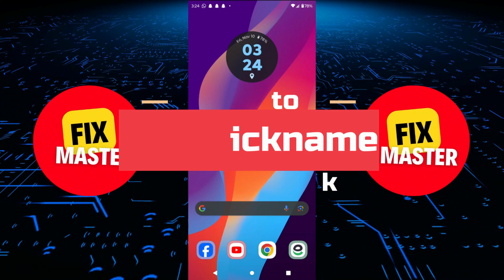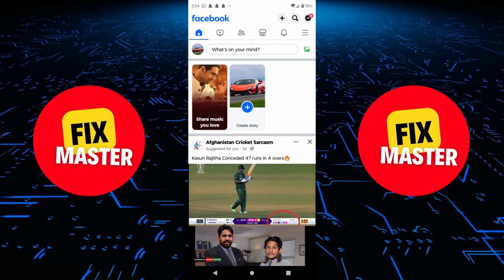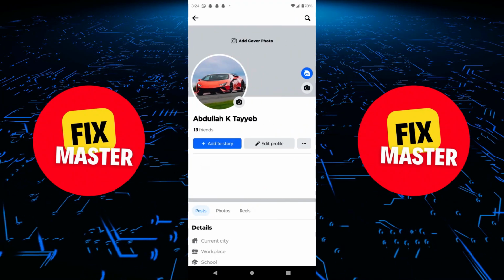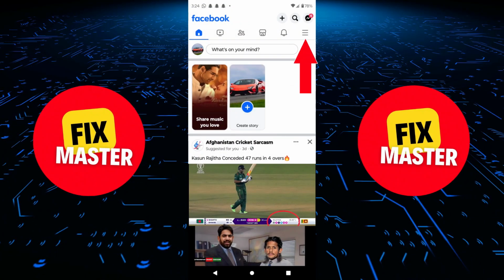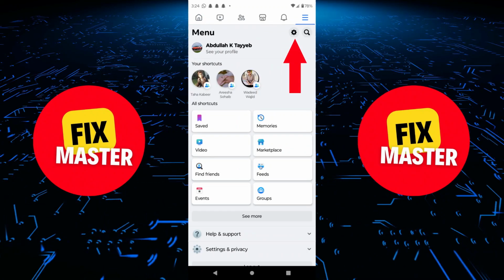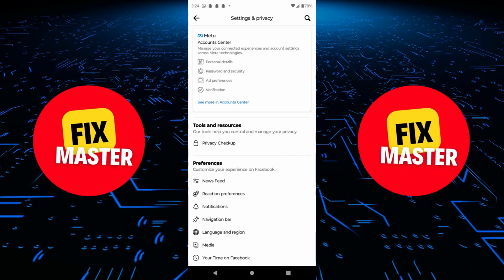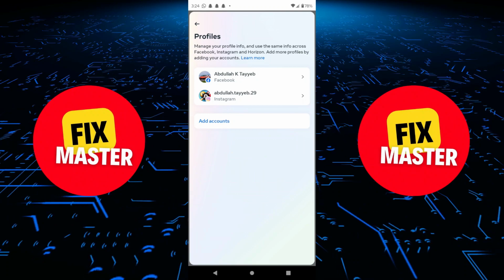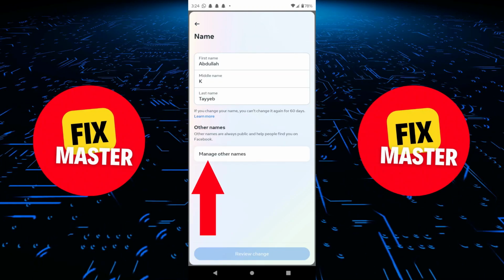How To Set/Add Nickname In Facebook Profile - Quick & Easy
👋 Welcome to our latest tutorial! Today, we're going to show you a quick and easy way to set or add a nickname to your Facebook profile, giving it a personal touch and making it uniquely yours. Whether you're looking to add a fun alias or a name only your close friends know, this guide has got you covered.